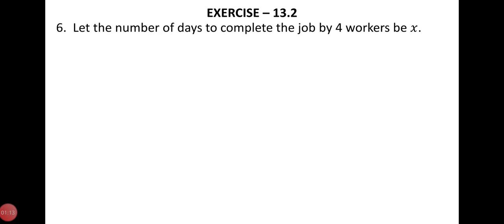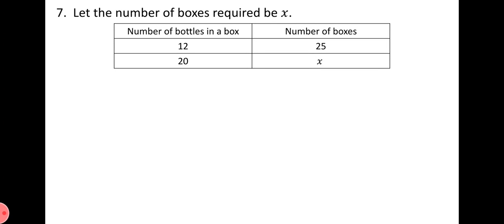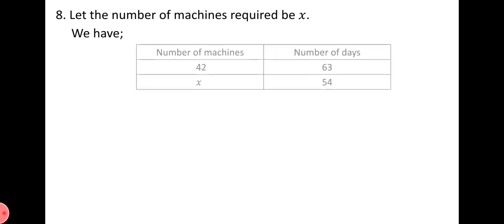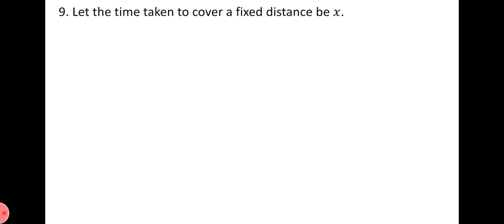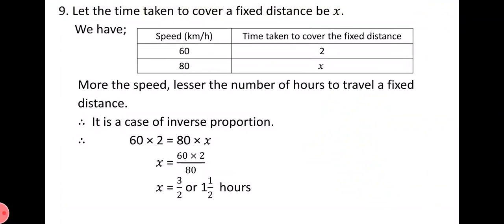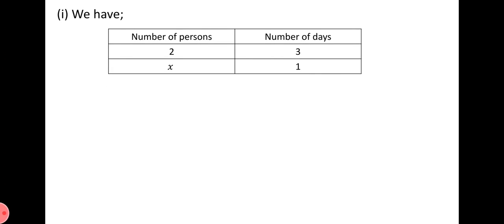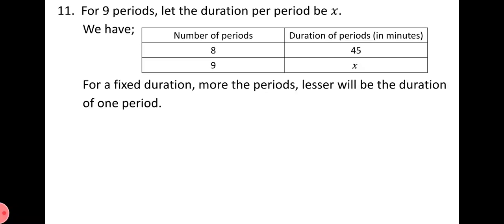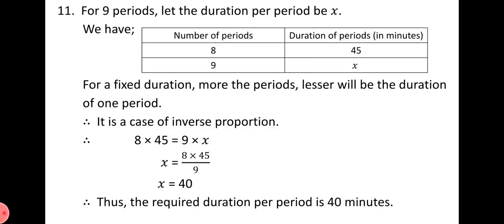Class - VIII Math Chapter-13 Direct And Inverse Proportion Part-4